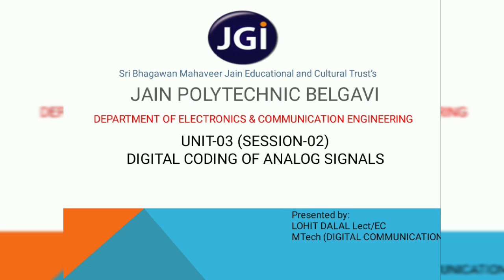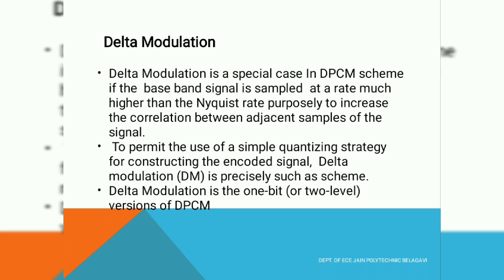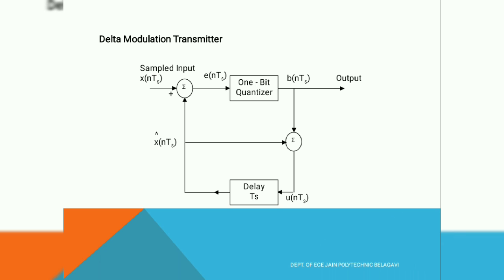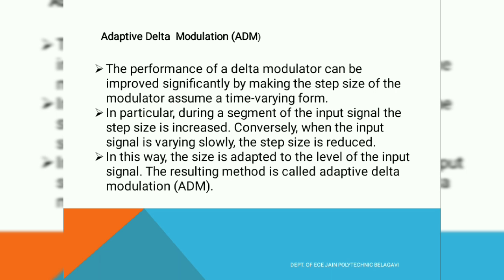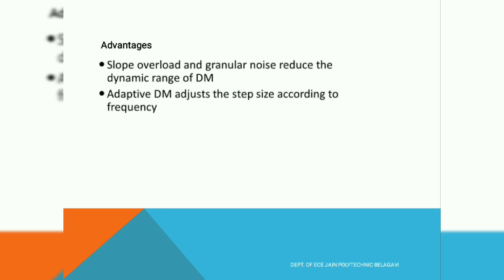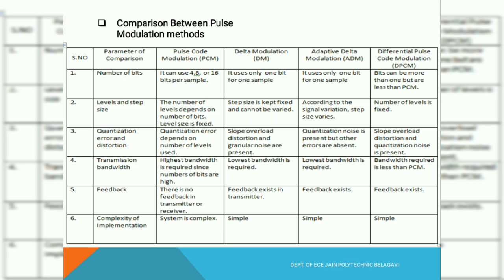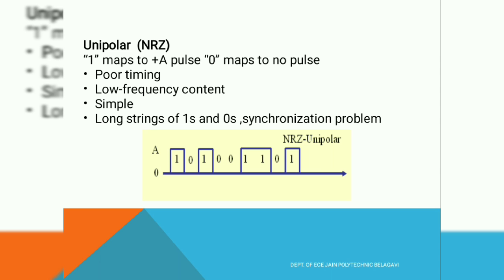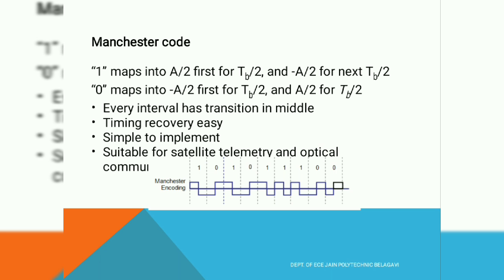Unit -02 Digital Coding of signals session-2(15EC43T)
DIGITAL COMMUNICATION